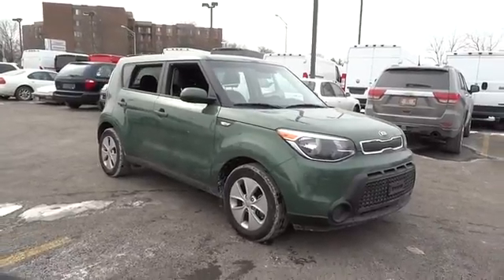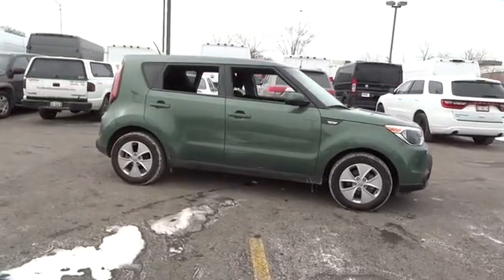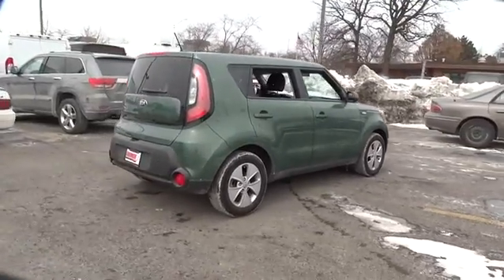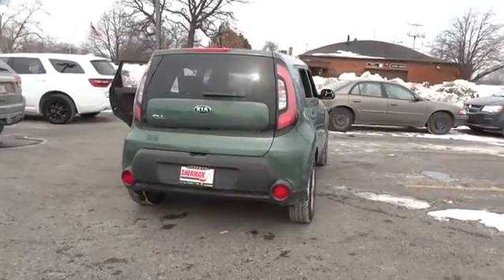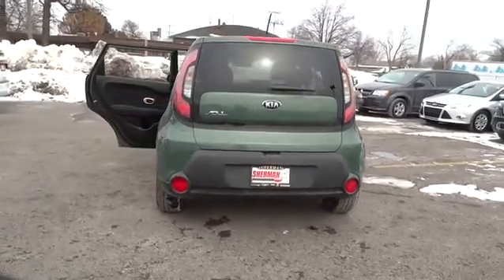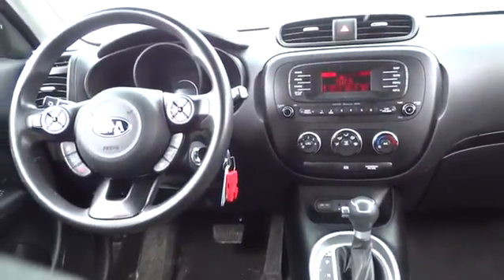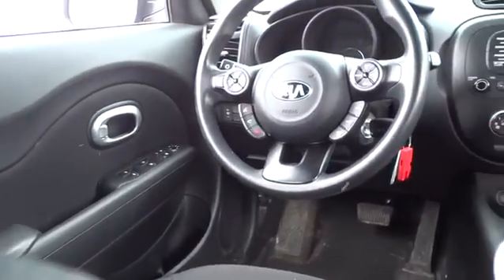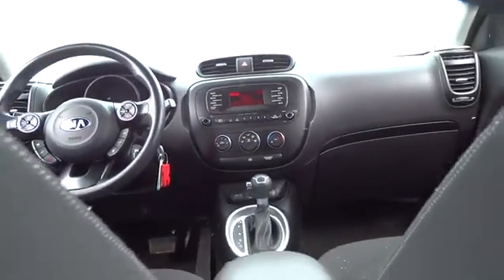2014 Kia Soul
2014 Kia Soul
Sherman Dodge:

Sherman Dodge
7601 N Skokie Blvd

*Priced below Market!* *CarFax One Owner!* This 2014 Kia Soul Base Includes *Satellite Radio* *Low miles for a 2014!* *This Kia Soul gets great fuel economy with over 30.0 MPG on the highway!* *Please let us help you with finding the ideal New, Used, or Certified vehicle.along with getting you the best prices and incentives available and explaining the purchase, lease, and financing options.* *Our vehicles are value priced and move quickly. Be sure to call us to confirm availability and to schedule a hassle free test drive! We are located at: 7601 N. Cicero Ave, Skokie, IL 60077.*